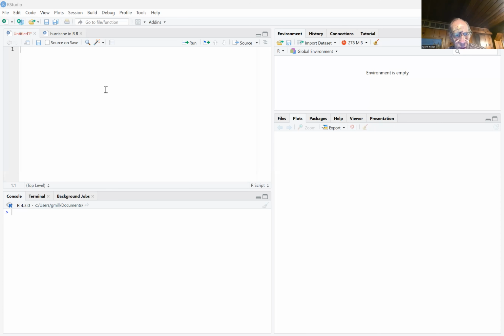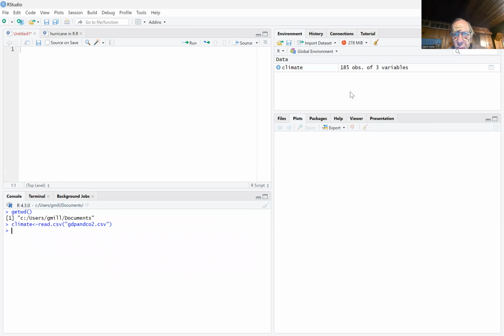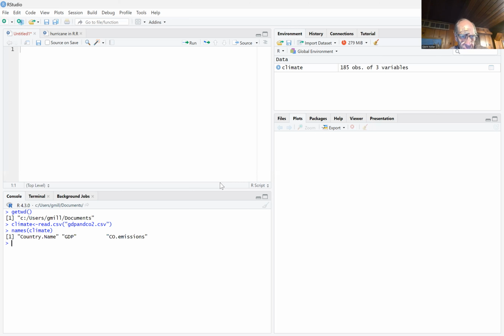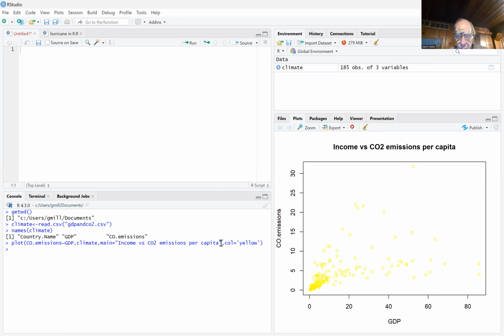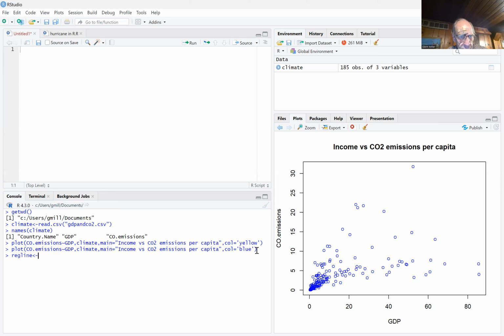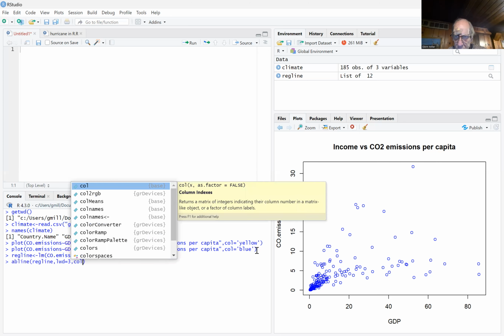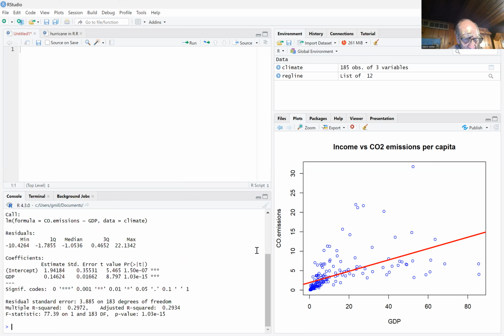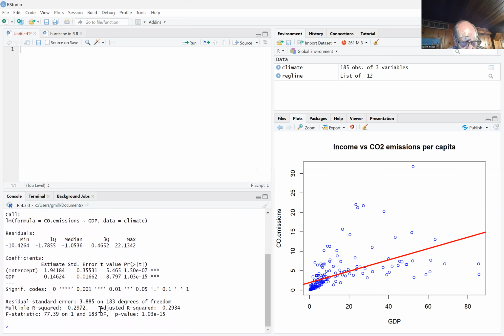video for regression lab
Video for the MAT 409 Lab on linear regression